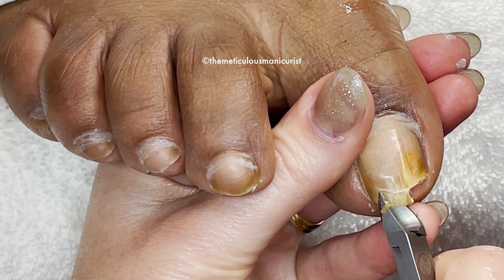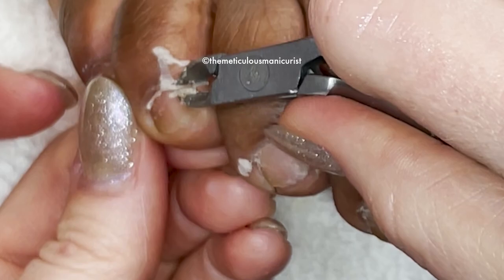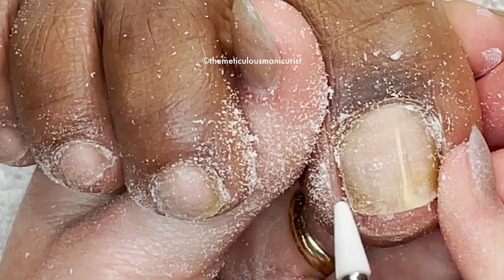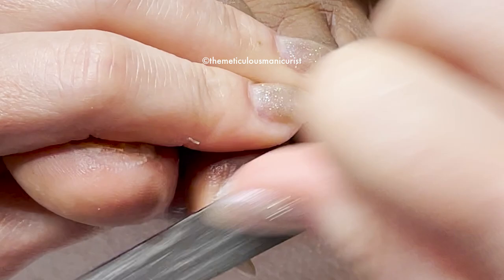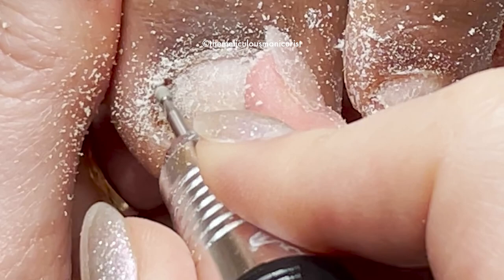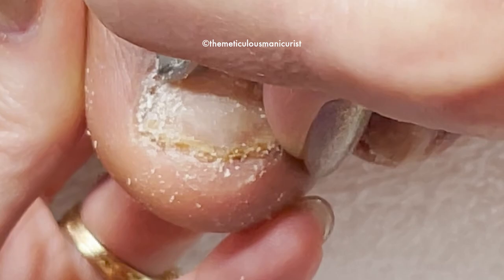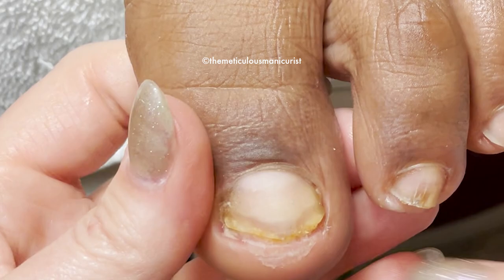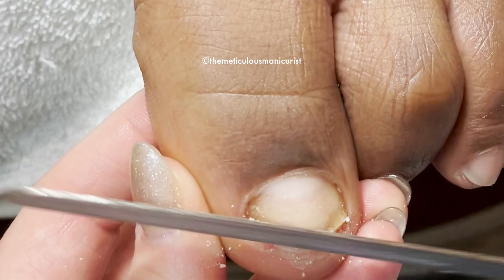HOW TO GET RID OF TOENAIL FUNGUS AT HOME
This video is about HOW TO GET RID OF TOENAIL FUNGUS AT HOME. In today's video,  you are going to see one of your most favorite toenails for excess cleaning! The progress for his big detached toenail reattaching has been amazing. He will still need to regularly clean the excess impacted buildup on his toenails as you can see his body is doing a great job of protecting itself. I'm still cleaning out the buildup in his nails until the end of his pedicure.

I share my 25+ years of knowledge and spread awareness about the importance of foot and nail care.

If you’re new to my channel, welcome, don’t forget to subscribe and click the bell to turn on your notifications in case your comment is chosen as the winner in my random comment game.

I would also love to hear any topics you would like me to tackle in an upcoming video.

Don’t forget to leave me a comment for your chance to win one of my tools I am using in the video, one subscriber comment will be chosen at random to win one of my tools and one comment will be chosen by me,  for my comment hall of fame on my Instagram. Follow themeticulousmanicurist on Instagram to find out if you are in my comment hall of fame!

If you like this video you know what to do, click that like button and make sure to leave me a comment for your chance to win one of my meticulous manicurist stainless steel tools I am using in the video! One comment will be chosen at random to win and one comment will also be chosen for my comment hall of fame on my Instagram or even used in one of my upcoming videos.